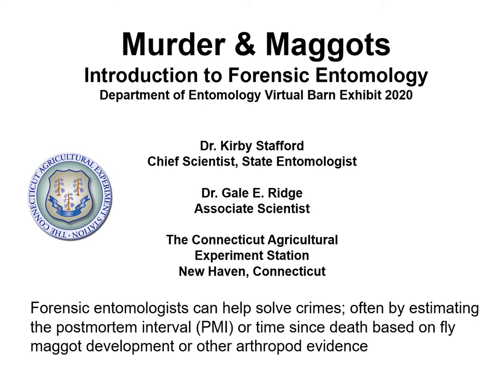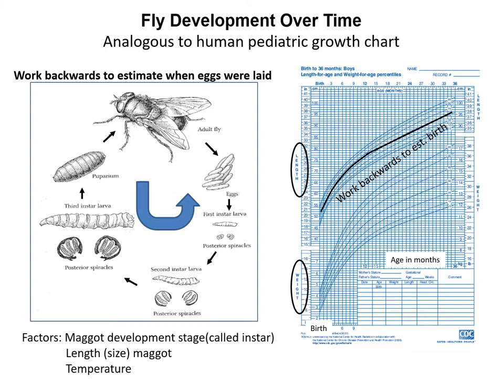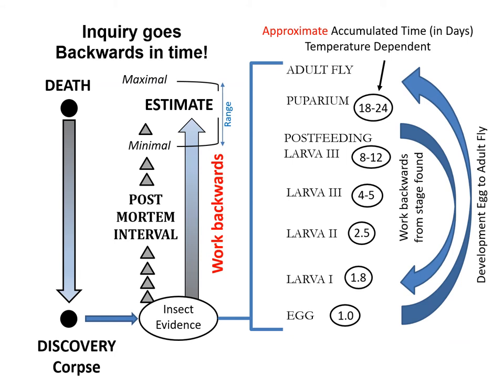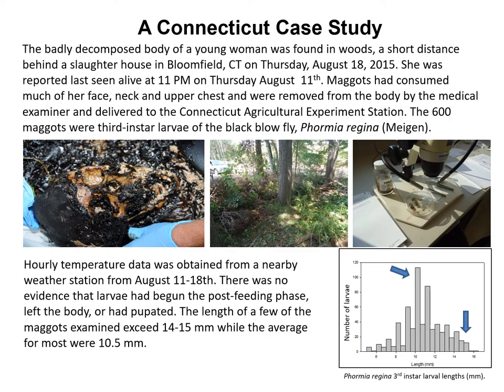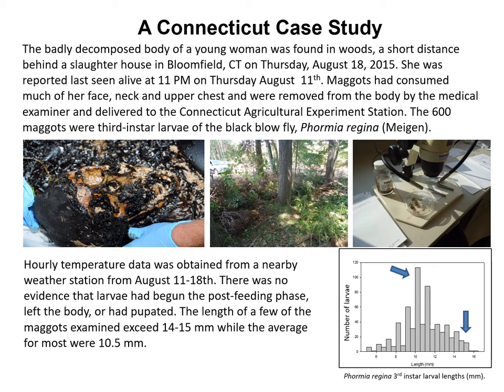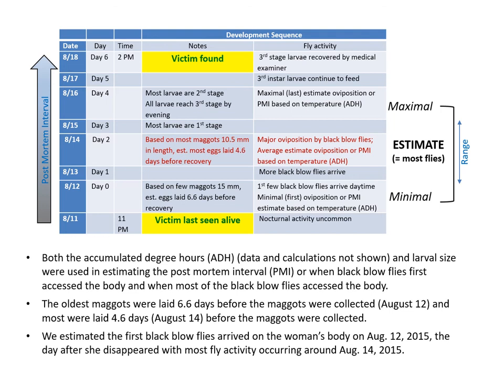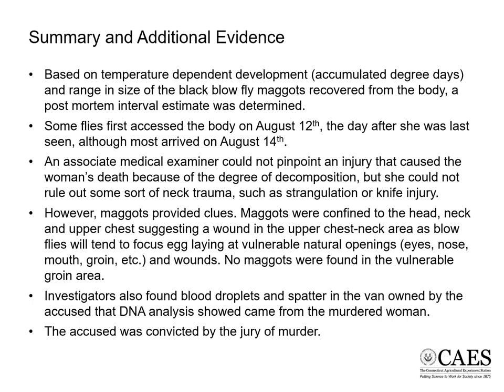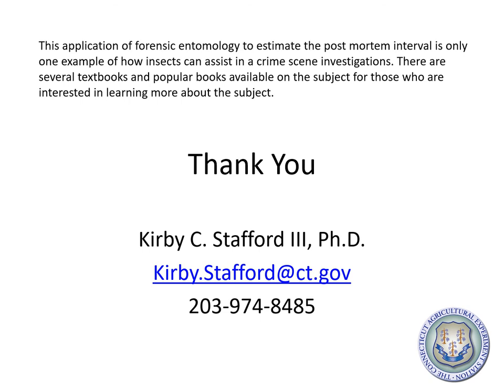Murder and Maggots: Introduction to Forensic Entomology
The larvae (maggots) of certain flies have long played an important role in estimating the time and even cause of death. Medical maggots have been successfully used to treat wounds and treatment resistant infections. Our Connecticut cases highlight the role flies can play in certain crime scene investigations and human health.

View the Connecticut Agricultural Experiment Station’s virtual 2020 Plant Science Day